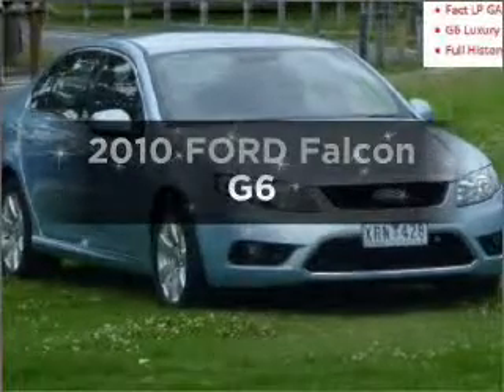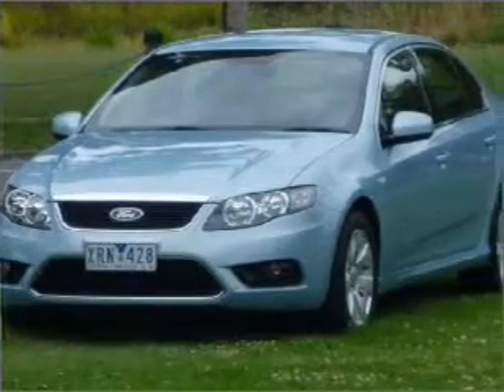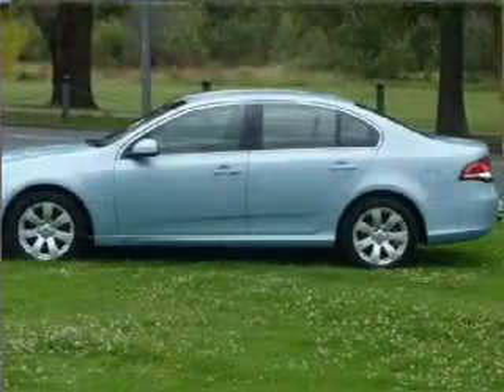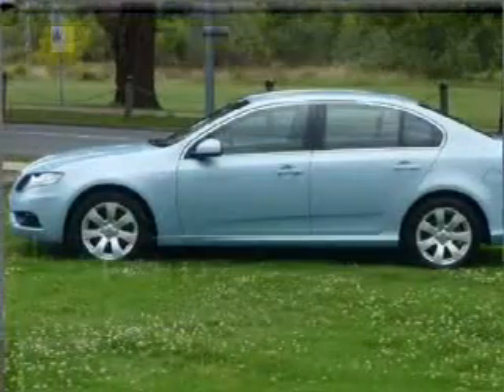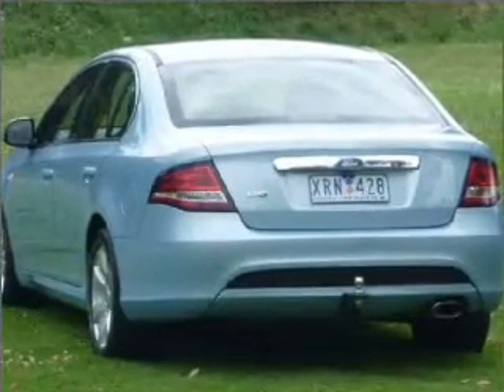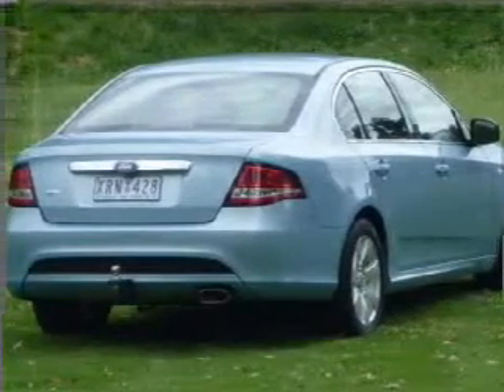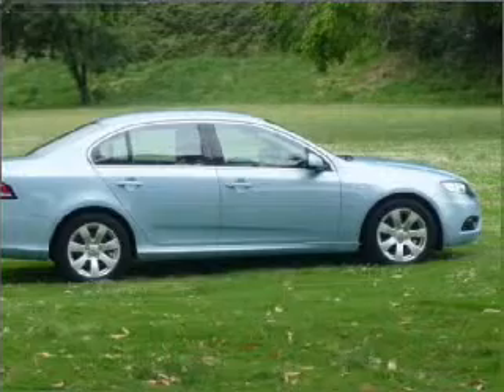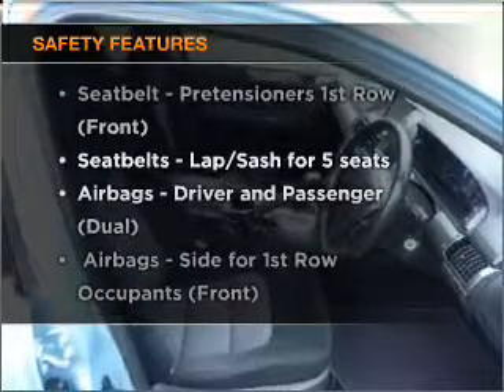2010 FORD Falcon G6 - Heidelberg VIC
2010 FORD Falcon G6 4 litre Sports Automatic Sedan HARMONY Exterior.